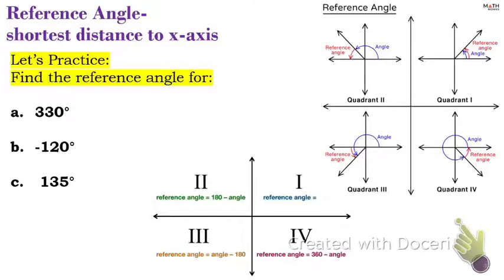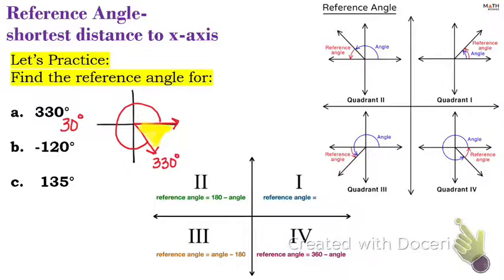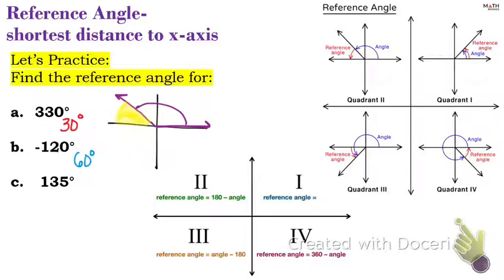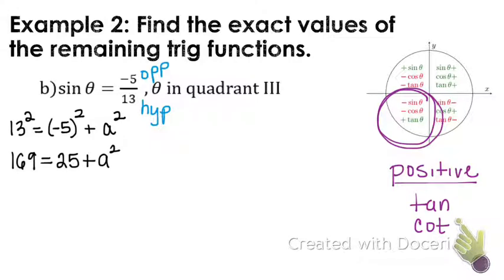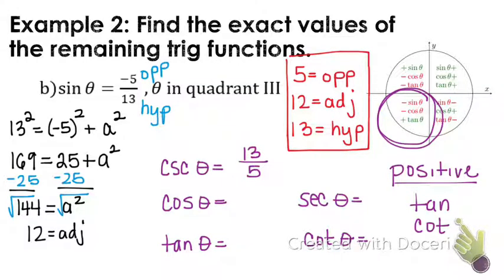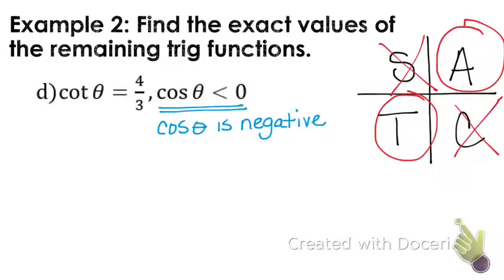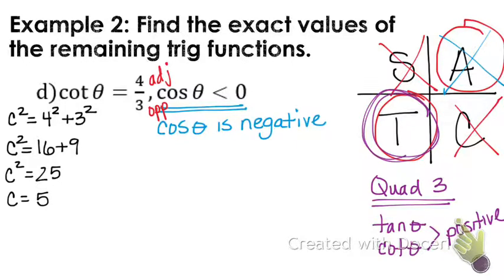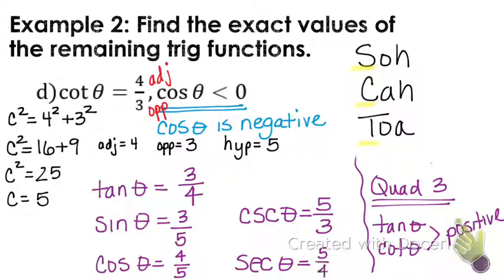PC Jan. 13